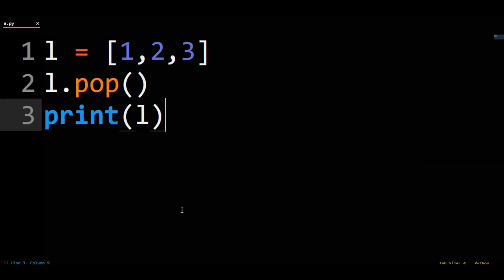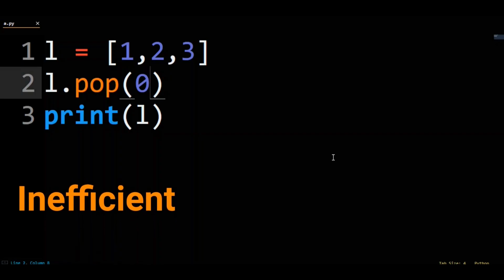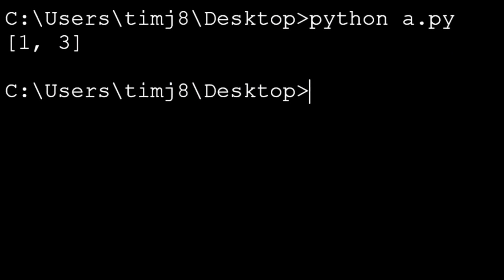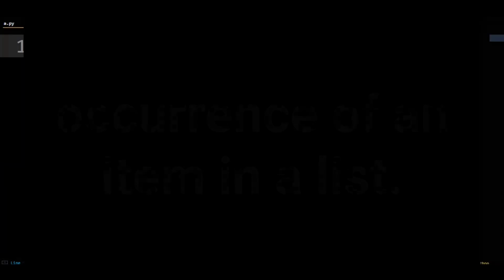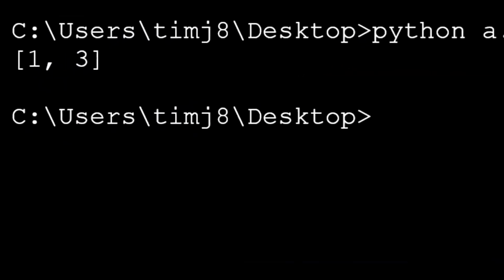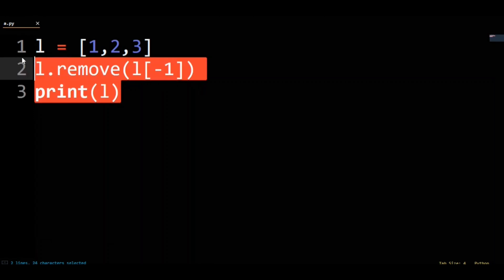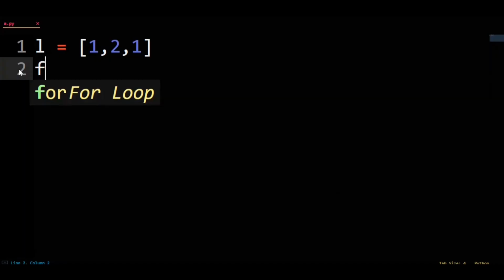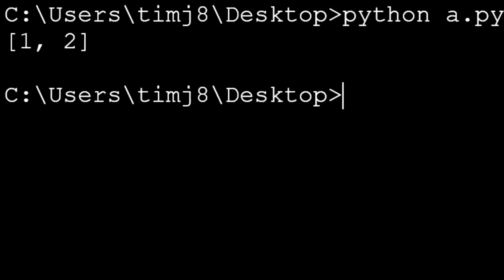Difference Between Pop and Remove In Python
This video covers the difference between pop and remove in Python. Both pop and remove, remove items from a list in Python, but they differ in how they get the job done. Pop removes an item from a given index. In contrast, remove, removes whatever item you provide to remove.